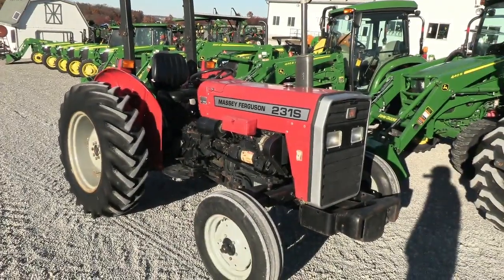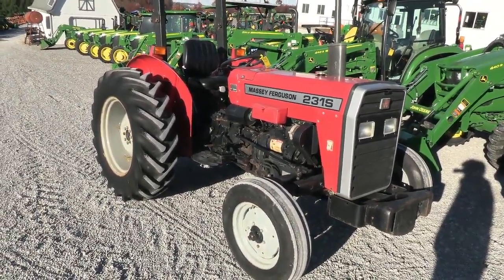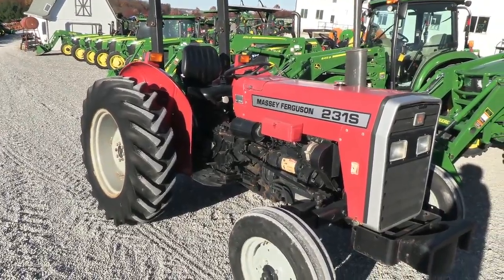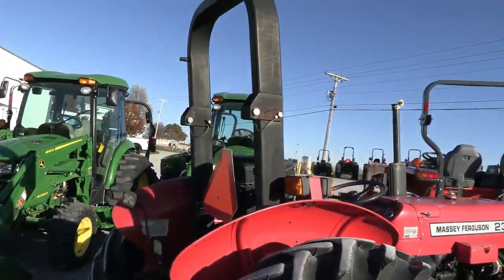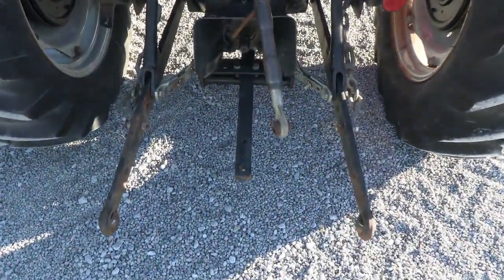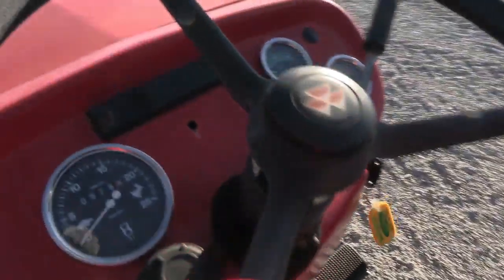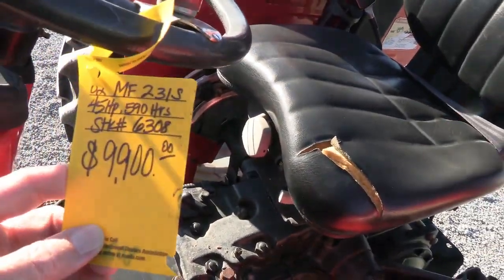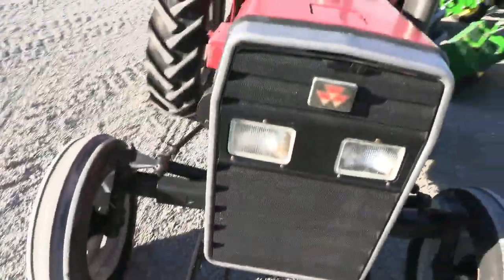2002 MASSEY FERGUSON 231S For Sale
Nice tractor that came in locally from the widow of the previous owner. The tractor has primarily been used for small property maintenance and is in great shape. Perkins diesel engine what is completely pre-emission! Runs & works well with no known mechanical issues. We can arrange delivery & financing.

2002 Massey Ferguson 231S
-2wd
-Open Operator Station
-590 Hours
-45 Hp
-3 Cylinder Perkins Diesel Engine
-No Tier IV Emissions
-Engine Pre-Heater
-8/2 Gear Transmission
-Power Steering
-Differential Lock
-540 PTO
-3 Point Hitch
-Top Link
-Stabilizers
-13.6-28 Rear Tires @70%
-6.00-16SL Front Tires @50%
-Rear Tires are Loaded
-Front Weight Carrier
-Front Weight
-Toolbox
-Foldable ROPS
-Suspension Seat
-Hand & Foot Throttle
-Good Condition

This unit is one of our budget friendly tractors! It has not been serviced or inspected other then walking around the machine, driving it, and then pointing out any pros or cons that we visually see. We will always tell you everything we know about the tractor. good or bad! However our budget friendly tractors do not get the attention or detailed inspections that our late model units do. Any known mechanical issues will be pointed out, however as with any older tractor you can expect normal wear, imperfections, defects, leaks Etc. All of our budget tractors sell "AS-IS" and customers are always encouraged to self-inspect the unit prior to purchase.

Mast Tractor is a small, family owned and operated business. We have been in business at the same location since 1973! We specialize in selling high quality, low hour, late model, used tractors. Try us, you will not be disappointed! Our sales staff is NOT working on commission so you will not feel sales pressure from us! We can arrange trucking & financing & will do our absolute best to make every deal an easy & hassle free transaction for our customers! We also offer a full line of Woods & Bush Hog products so we can easily put a package together specifically for your needs. WE ARE RANKED BY WOODS AS THE "NUMBER ONE DEALERSHIP IN THE USA "! We are large enough to handle your equipment needs & small enough to give you the attention you deserve.